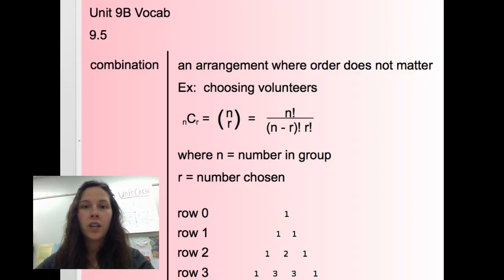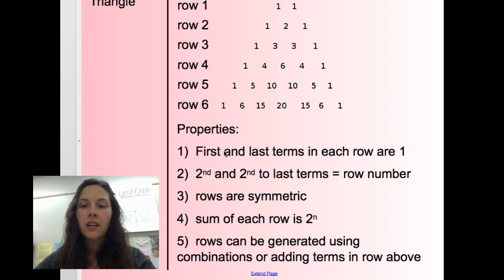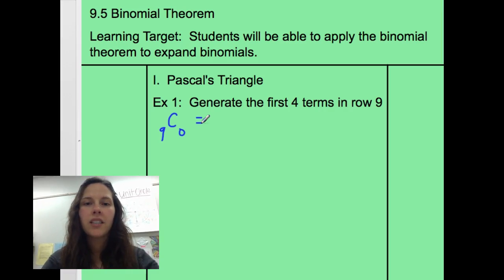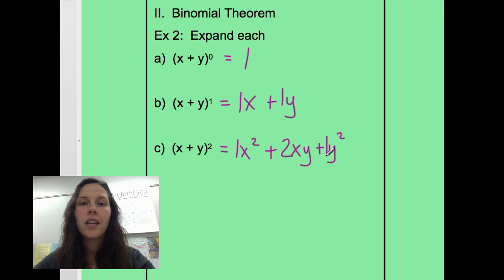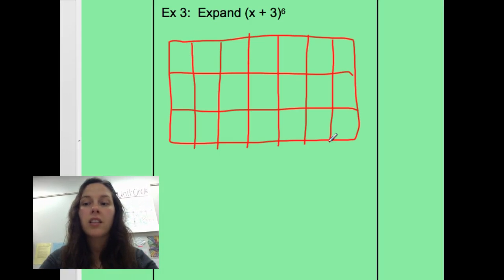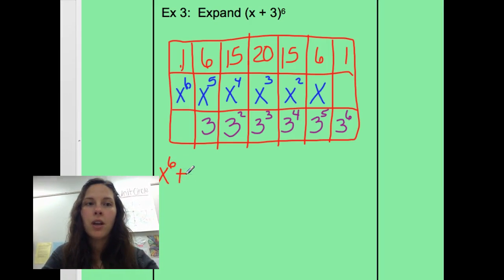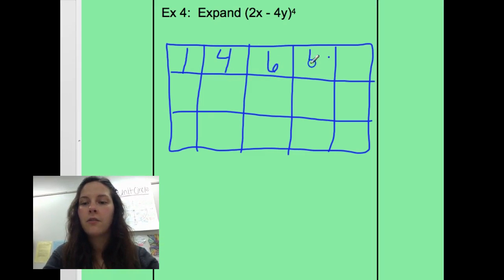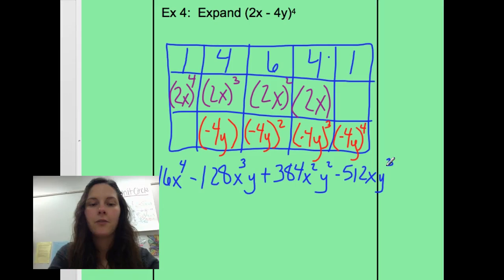9.5 Binomial Theorem